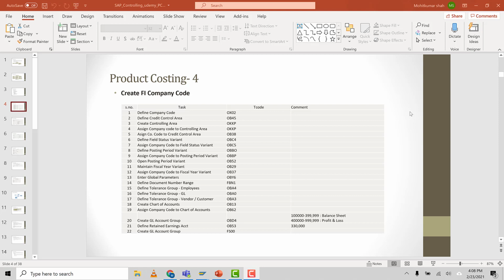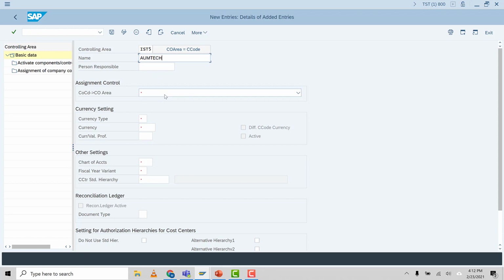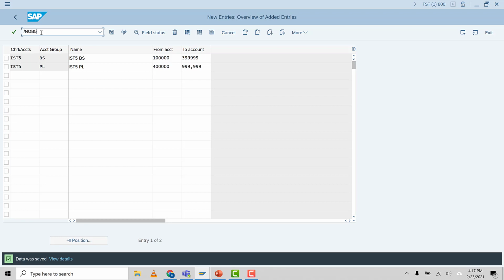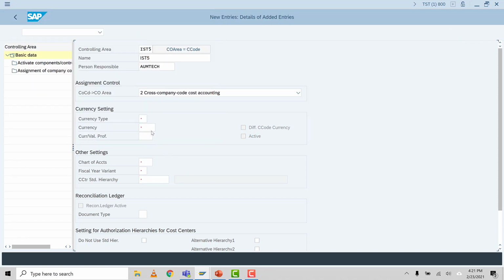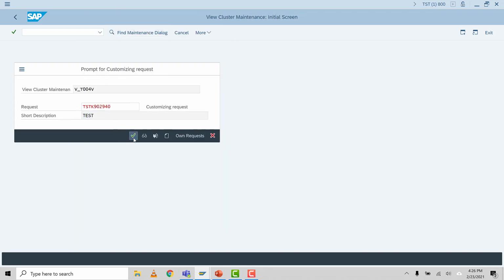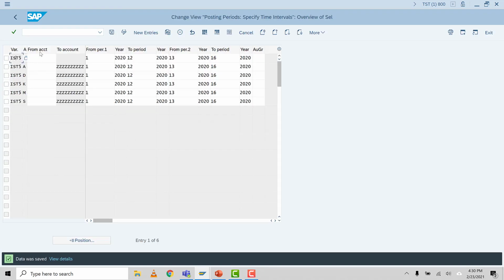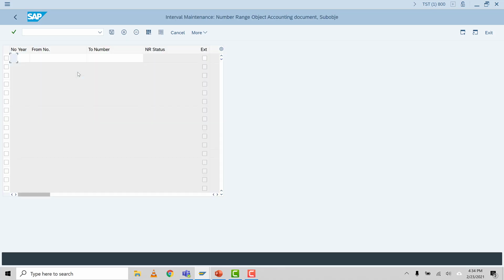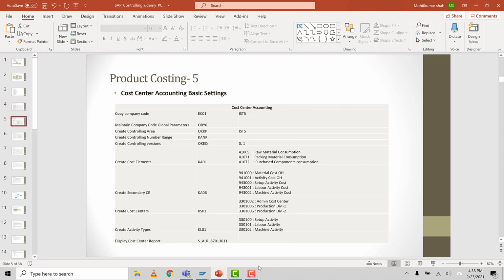SAP Product Costing Part 2